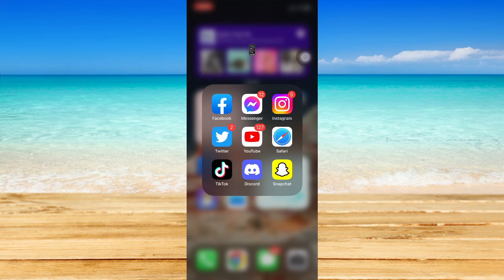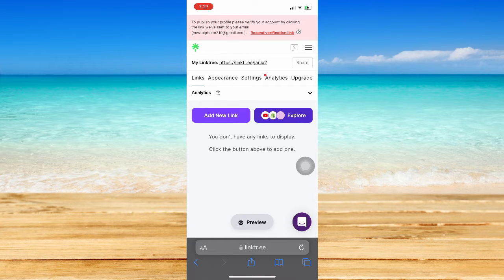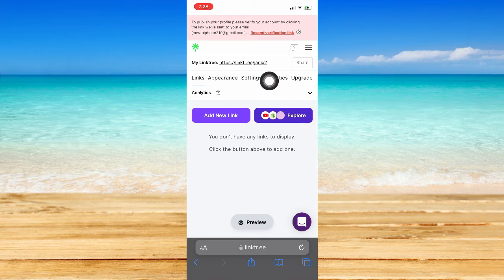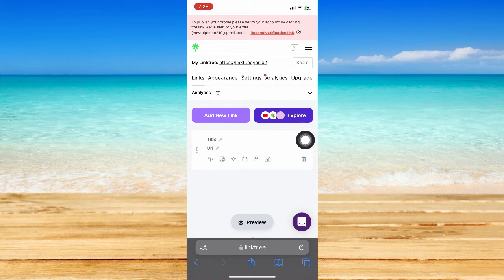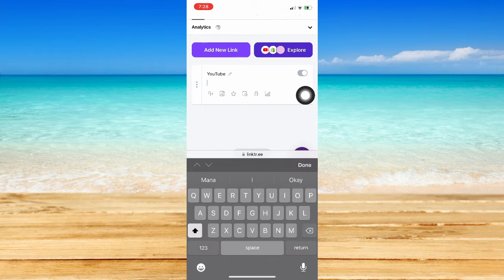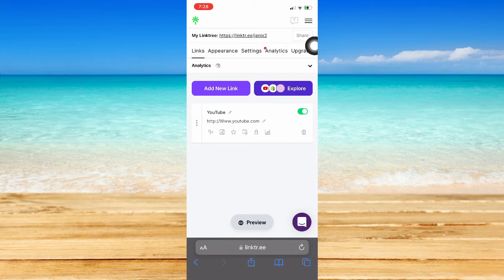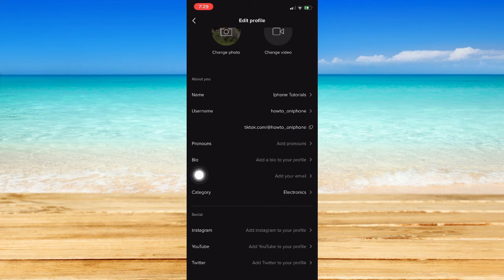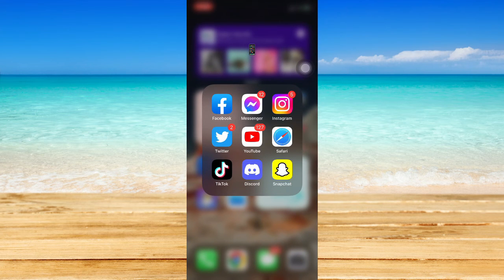How To Make A Link Tree In TikTok Bio